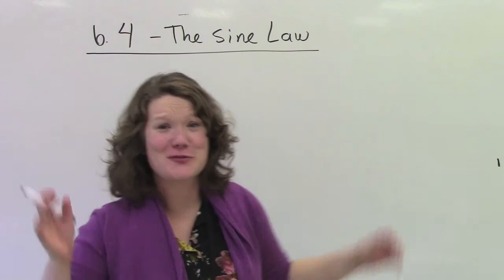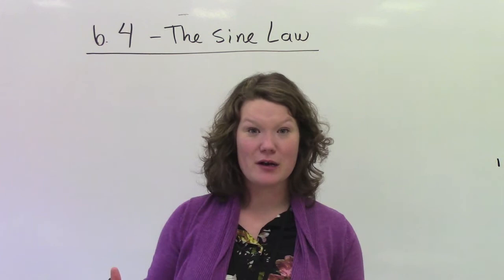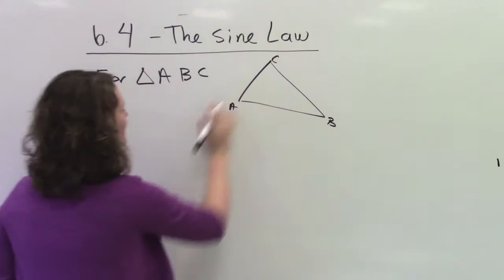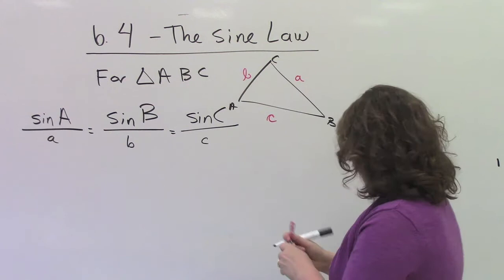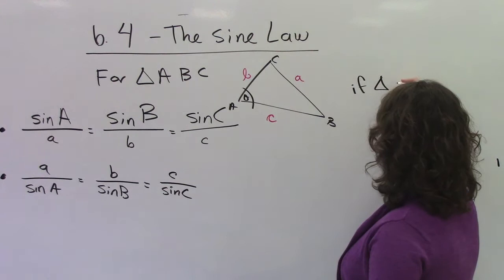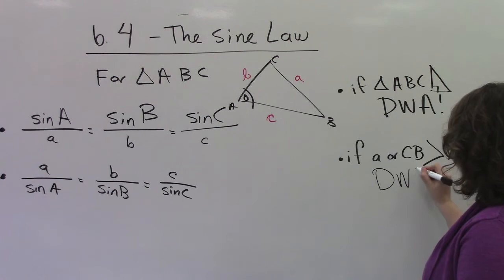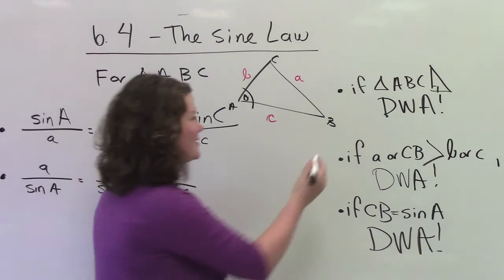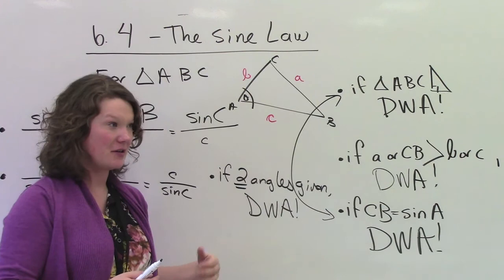6 4 intro